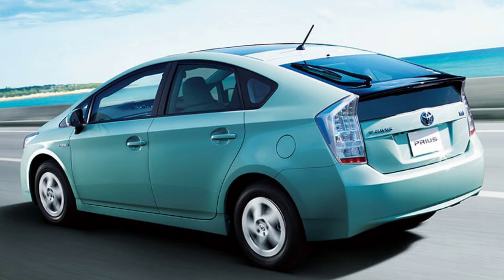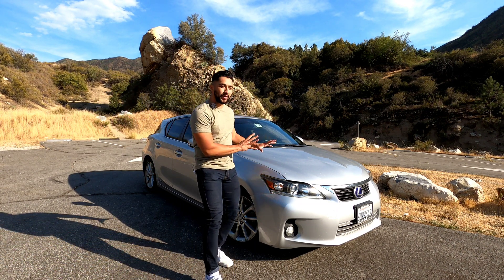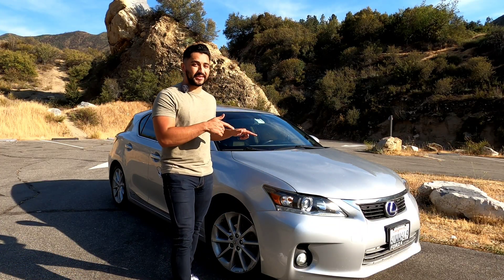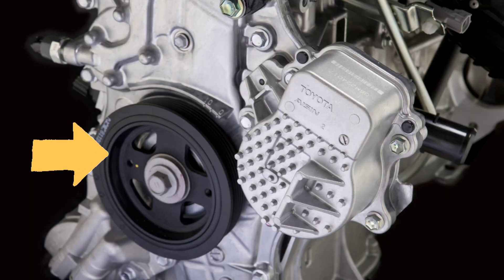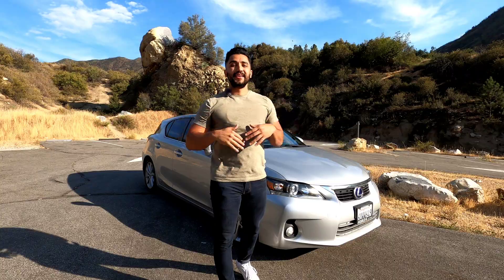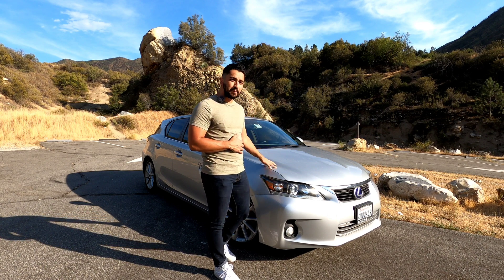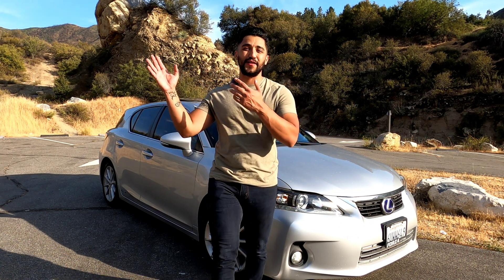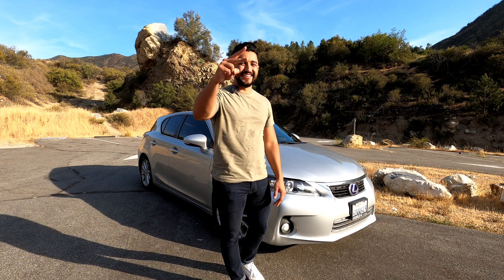TOYOTA should be SUED for these engineering flaws | LEXUS CT200H & TOYOTA PRIUS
preview 0:00 - 1:01

intro 1:02 - 1:21

1) Engine design + Electric Coolant Pump 1:22 - 2:37

2) No Temperature Gauge + temperature sensor 2:38 - 4:10

3) "b" gear + spark plugs 4:11 - 4:41

conclusion 4:42 - 5:21